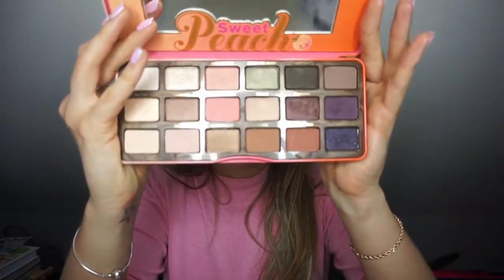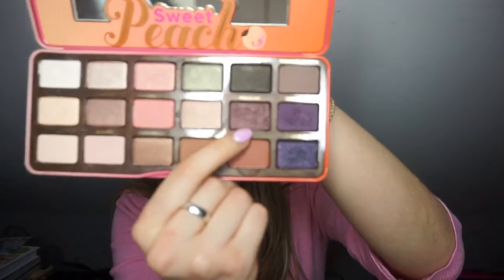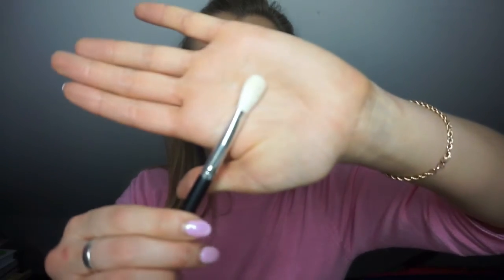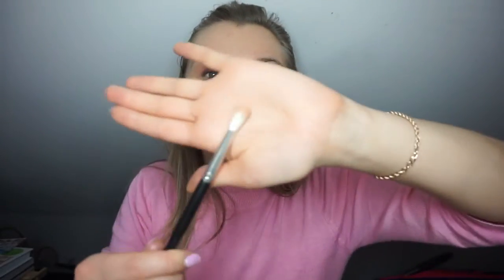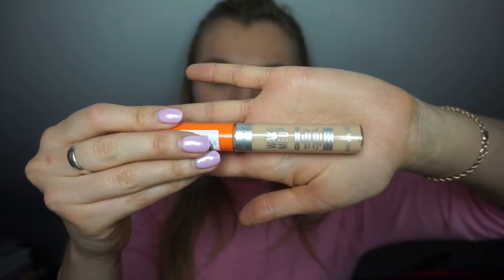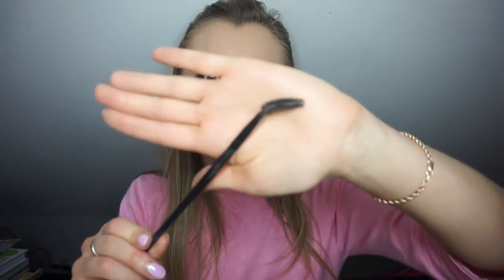Night Out Smokey (Dragstore/Highstreet)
My name is Daniela and I am so happy to finally welcome you to my channel .

I am passionate about so many things like: beauty, makeup tuttorials, DIYs , food,healthy lifestyle there are so manyyy that i can't even remeber all of them .

Face Finity Primer

Rimmel Wake Me Up Concelar

Too Faced Peach Palete

Too Faced Chocolate Palete

My Amazing New Brushes